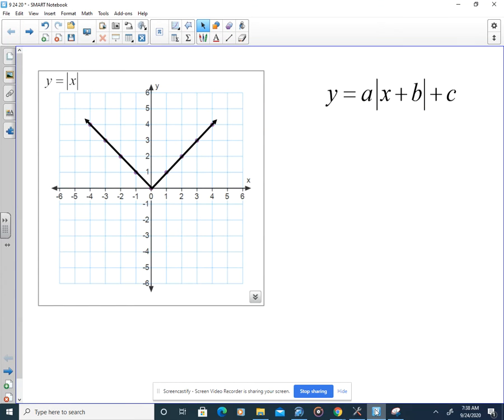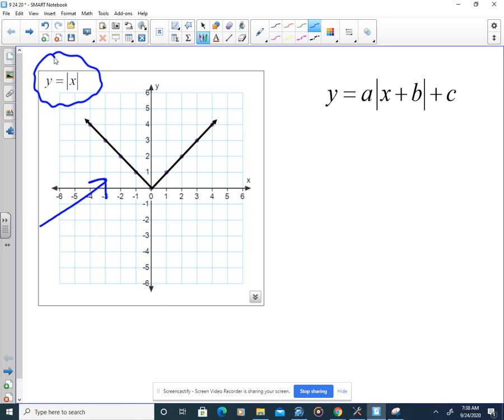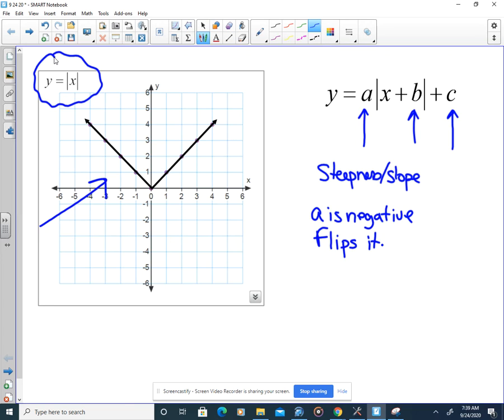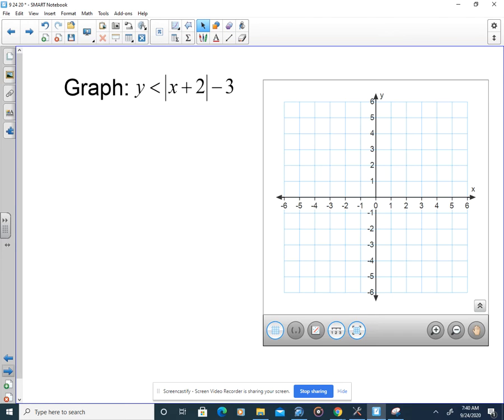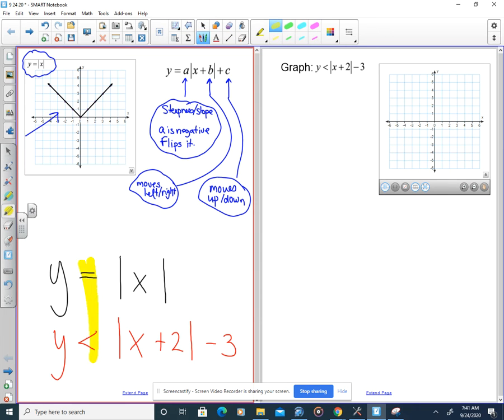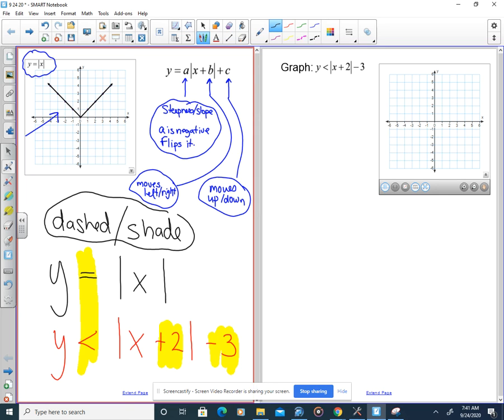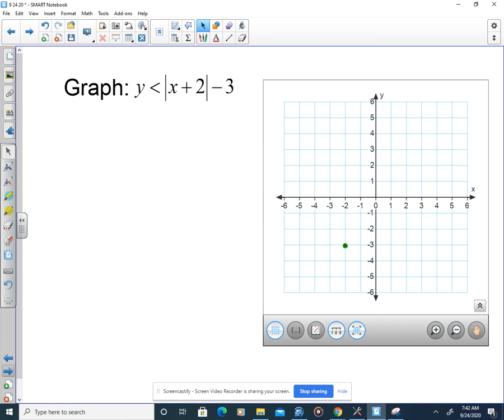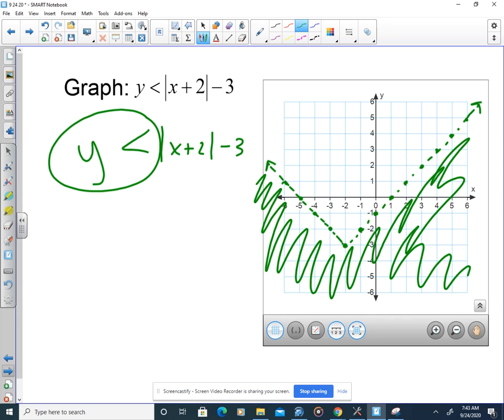Graphing Absolute Value Ineq